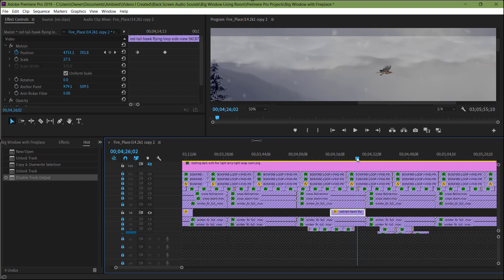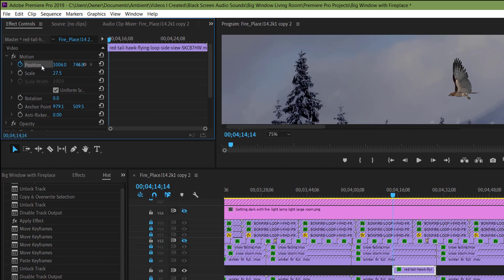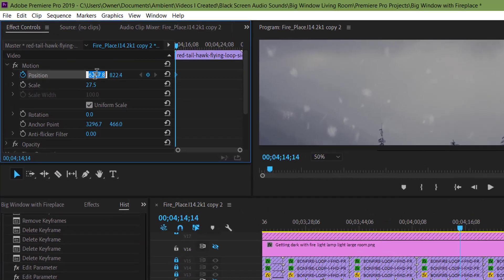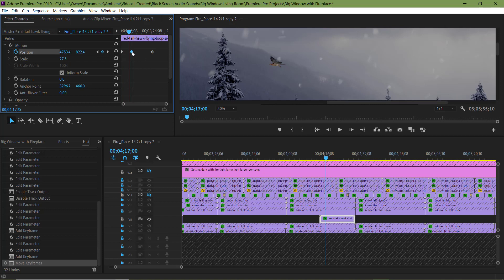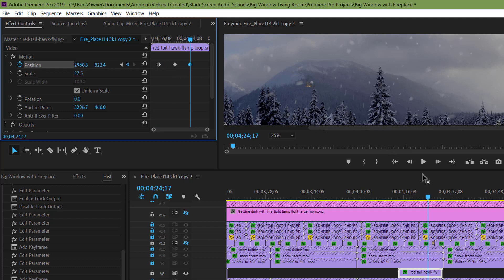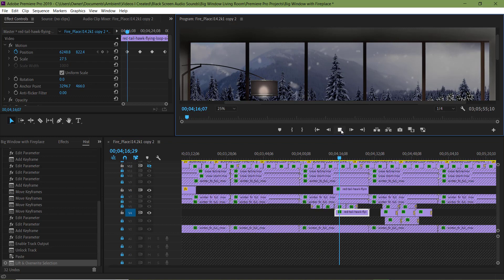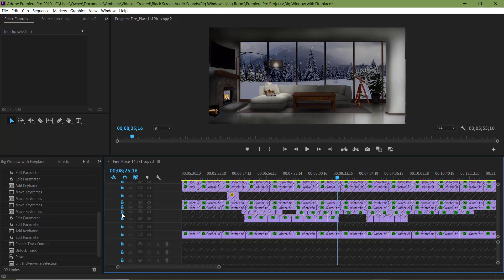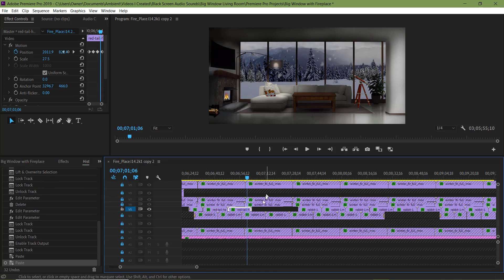Adding Elements using Adobe Premiere Pro Keyframes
Hey everyone and welcome to this video. If you've missed any of the video in this project series, the link to the playlist is below.

In this video I'm in premiere pro adding a redtail hawk and rabbits

Many of my projects can take several weeks from conception to completion.

I also purchase my images from Envato Elements or Themeforest. As well as the 3D objects and elements I use in my videos.

Music I used for this video was purchased from Envato Elements.

⭐️ Welcome To Another Relaxing Black Screen Ambient Video! Thank You For Enjoying Our Relaxing ASMR Content.

©️ All content in this video is licensed, owned or created by Black Screen Ambient Sounds. Any reproduction or republication of all or part of this video/audio is prohibited.